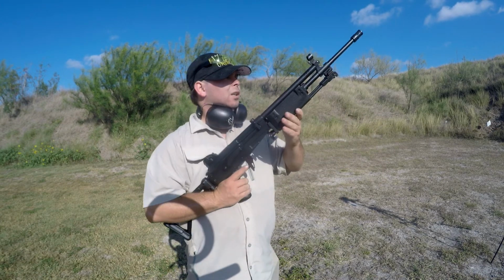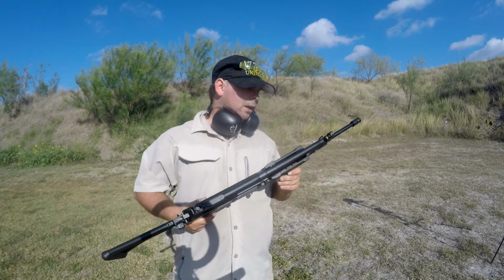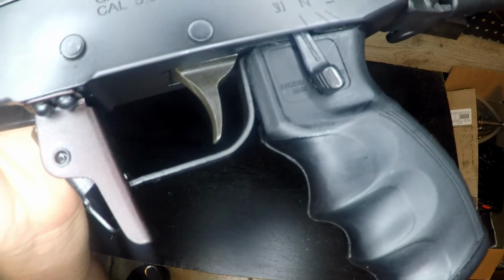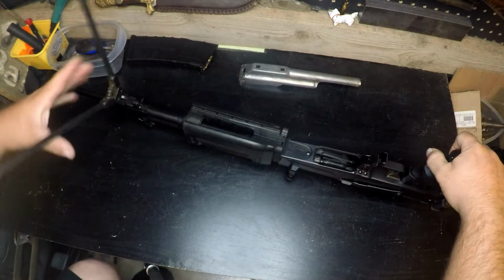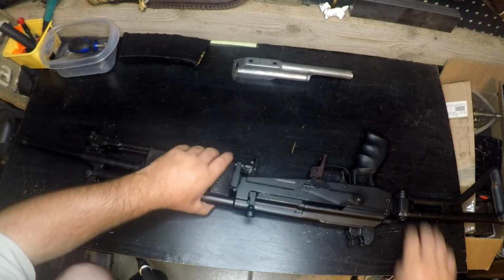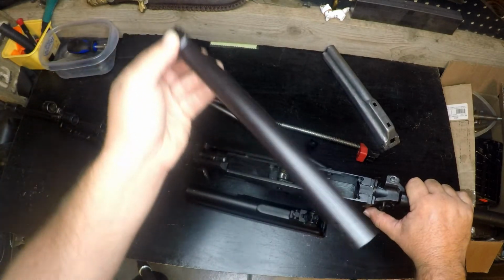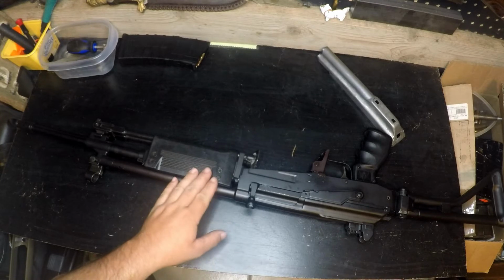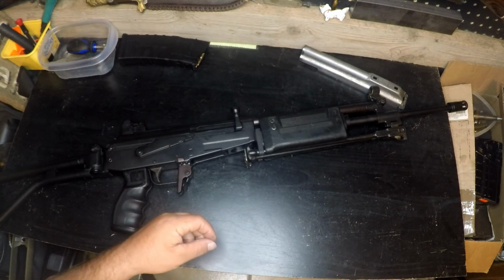JRA Gallant (IMI Galil) The Israeli's Ak. Full Review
We look at my JRA Gallant